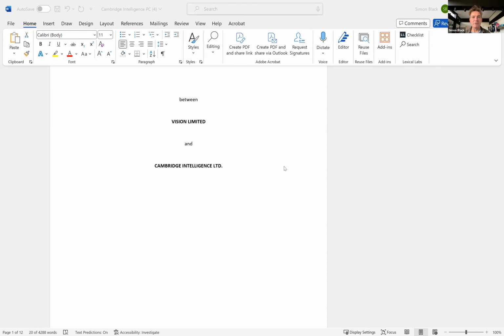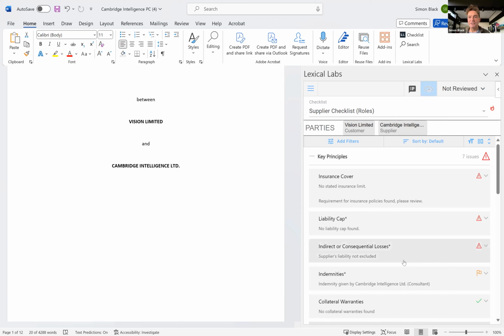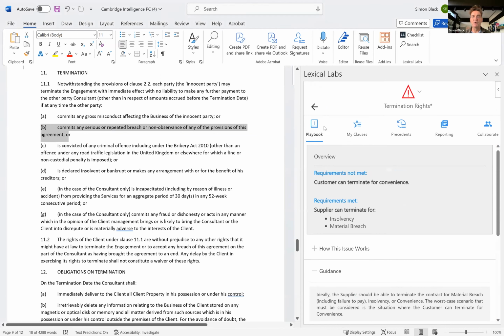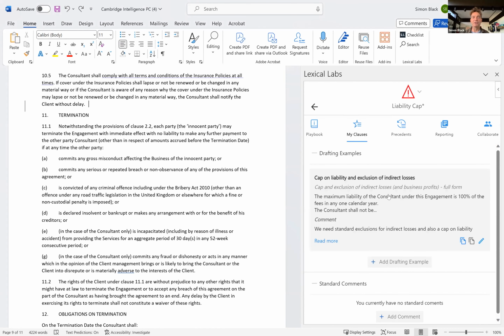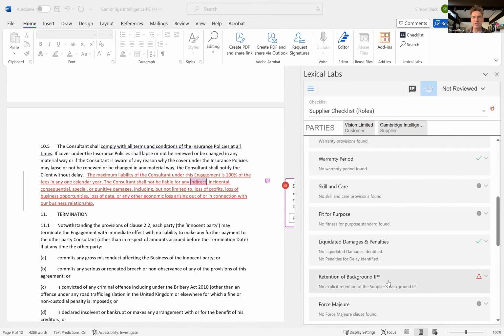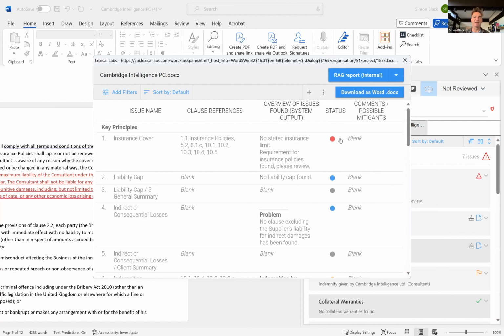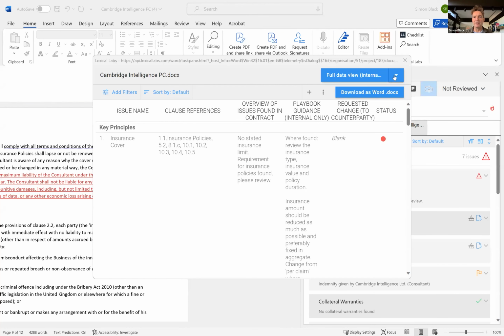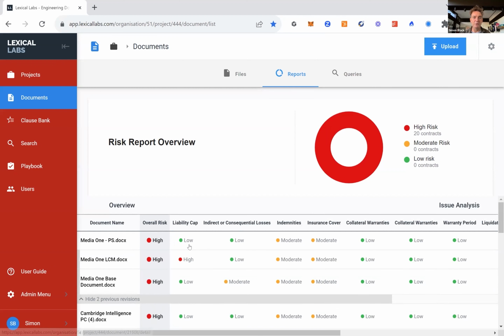Introduction to Tiro - 'General Overview and Demo' (Episode 7)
A general overview of Tiro is presented, including its features, benefits, and use cases.